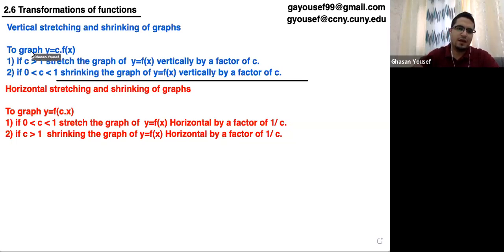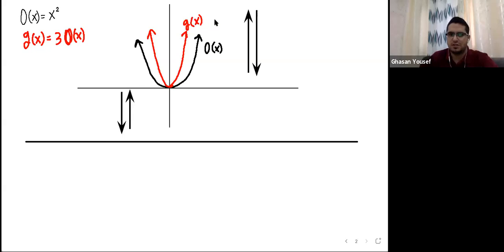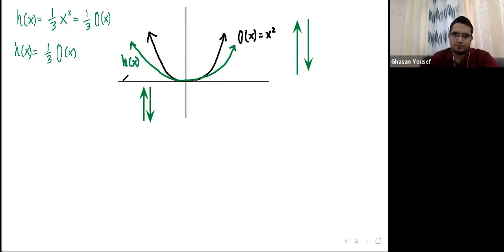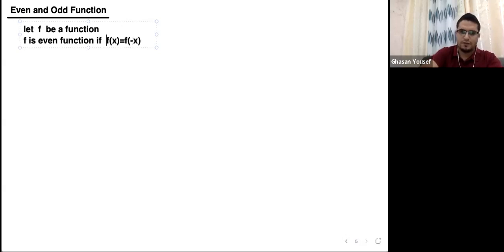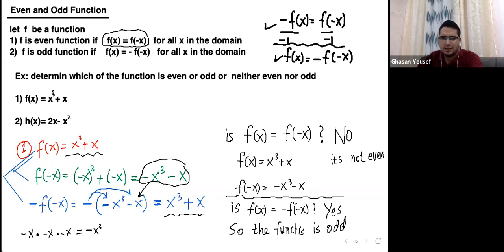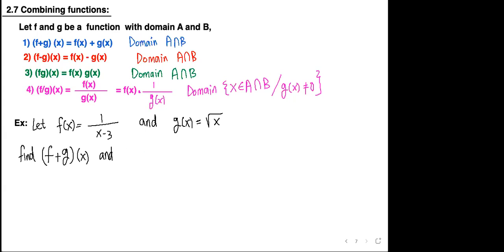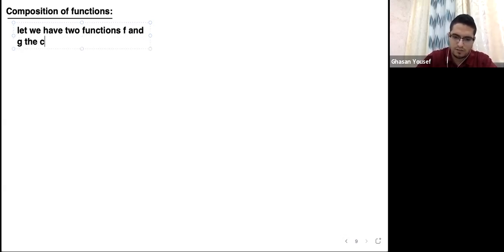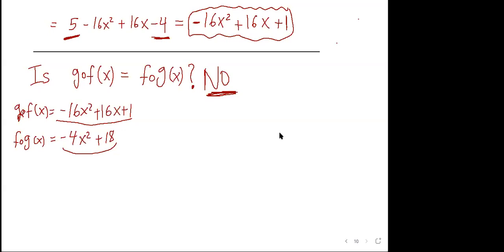((LM)) Lecture17-college algebra and trigonometry-math190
1)  2.6 Transformations
2) 2.7 Combining Functions